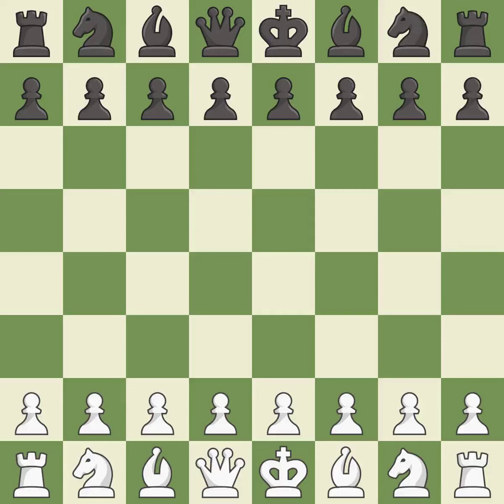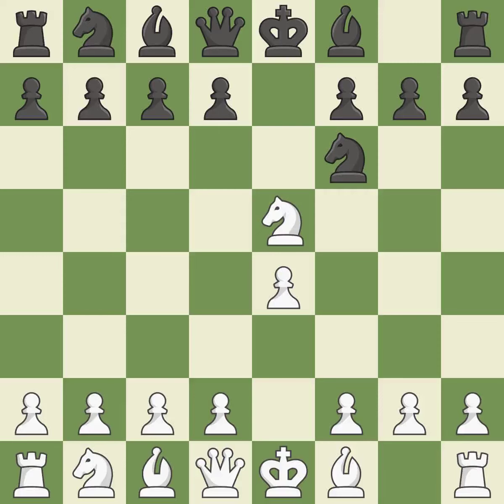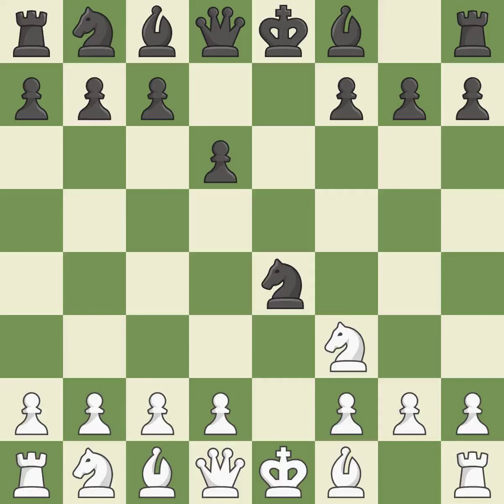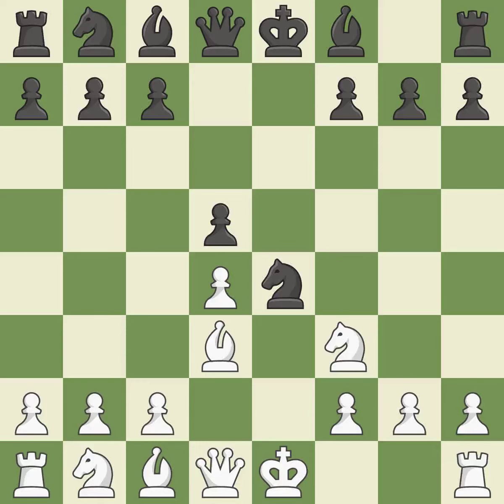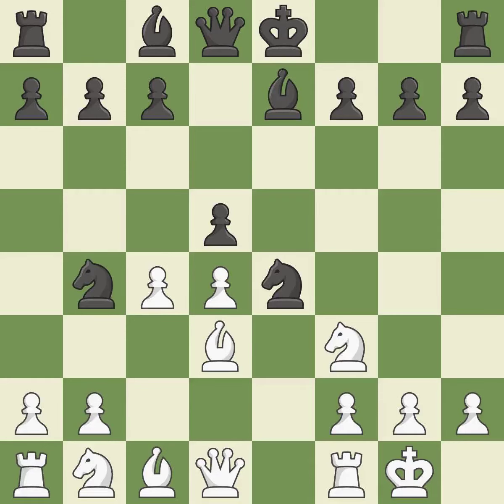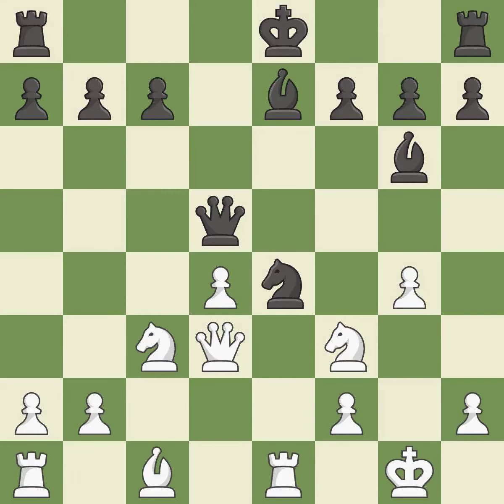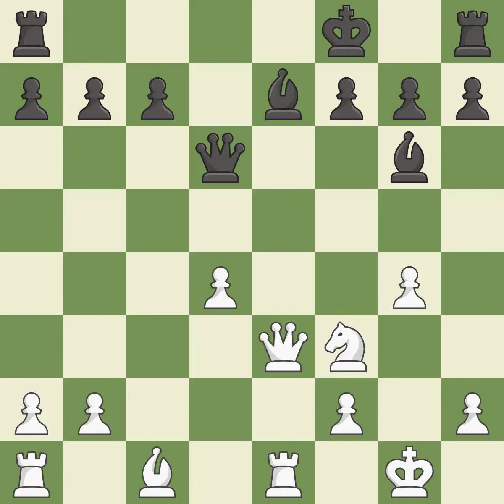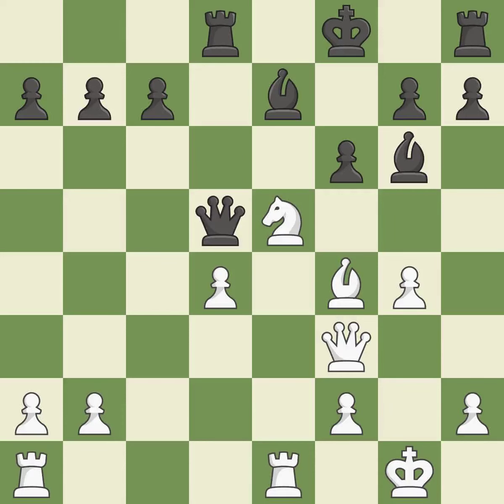White Anand Viswanathan (IND), Black Kramnik Vladimir (RUS),Petrov's Defense: Classical Attack, Jae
Petrov's Defense: Classical Attack, Jaenisch, Browne Attack, Event It (active) (cat.21), Site Frankfurt (Germany), Date 1999, Round 1, White Anand Viswanathan (IND), Black Kramnik Vladimir (RUS), Result 1/2-1/2, ECO C42, WhiteElo 2771, BlackElo 2760, Remark VI-VII